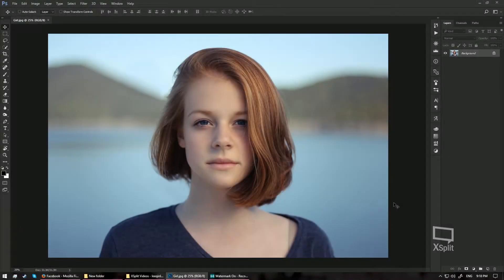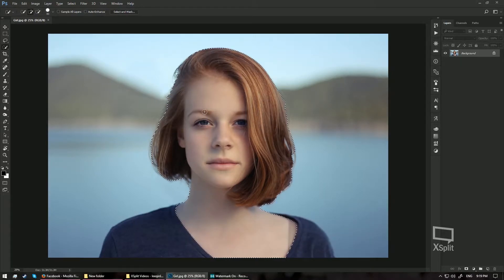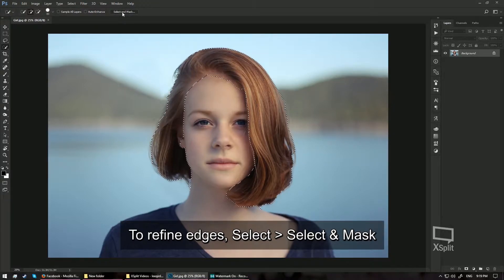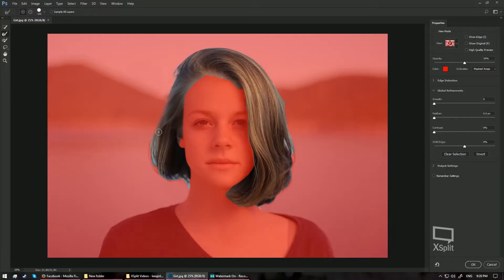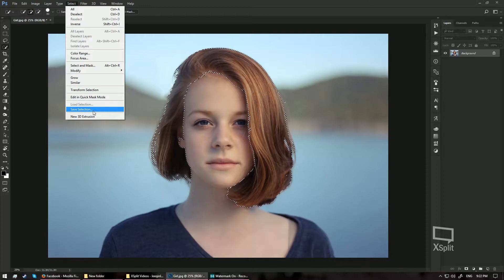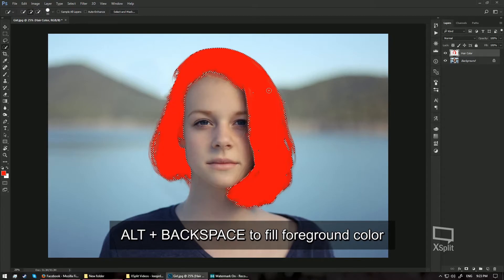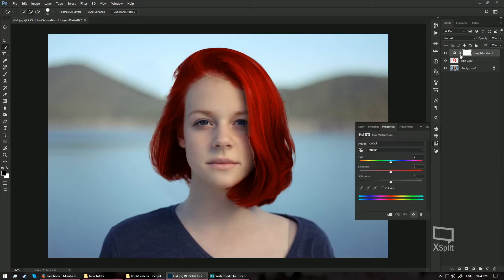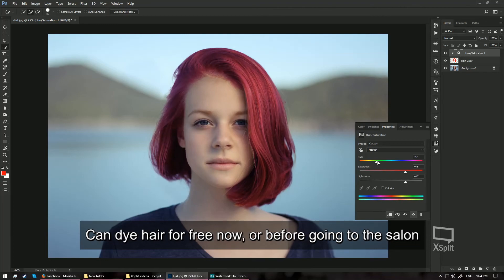Changing hair colors in Photoshop - Do It Live Photoshop #1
Do it live is my new tutorial series of creating graphical effects using various software tools.
In today's tutorial, it's all about changing hair colors!